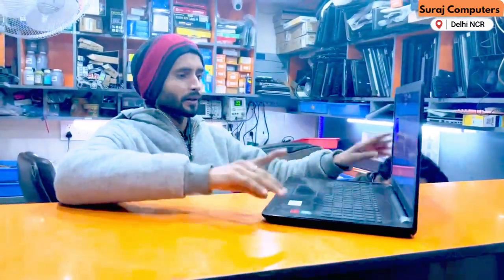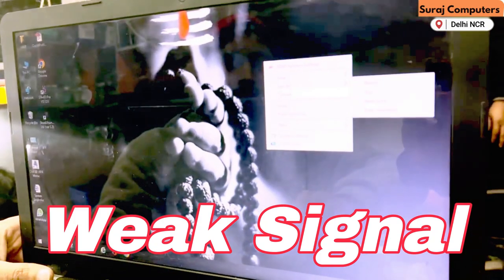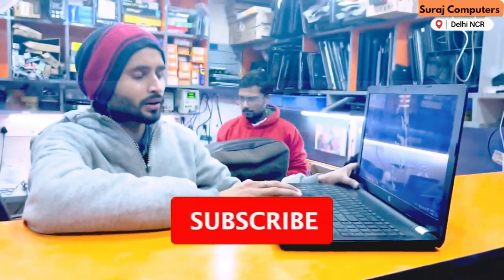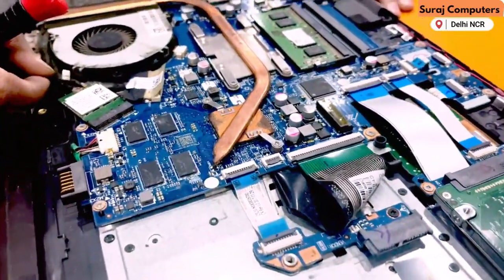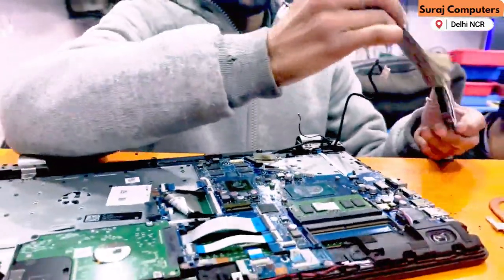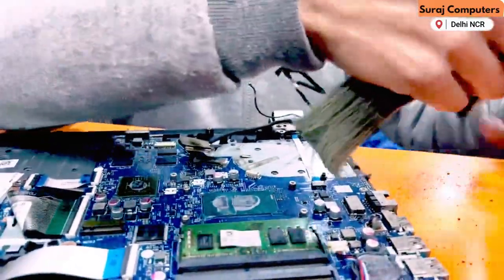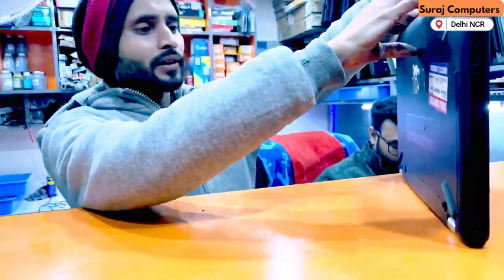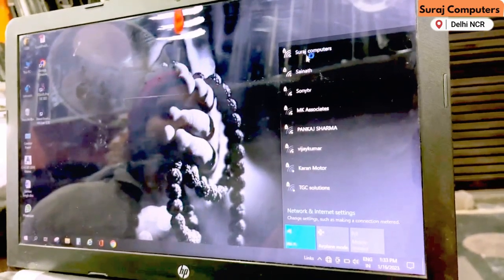Why is my laptop getting a weak WiFi signal all of a sudden? How to Increase laptop WiFi Signal ?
There are several reasons why your laptop might be getting a weak WiFi signal all of a sudden. Some possible causes include:

The distance between your laptop and the router is too far.

There are walls or other obstacles between your laptop and the router that are blocking the signal.

Other electronic devices in the area are interfering with the WiFi signal.

The router's firmware is out of date and needs to be updated.

The router is malfunctioning and needs to be replaced.

The WiFi driver on your laptop is outdated or corrupted and needs to be updated.

It could be any of these or combination. It's best to troubleshoot by eliminating the possibilities one by one.

Here are a few ways to increase the WiFi signal on your laptop:

Bring your laptop closer to the router: The closer your laptop is to the router, the stronger the signal will be.

Remove obstacles: Walls, furniture, and other obstacles can weaken the WiFi signal. Try to remove any obstacles between your laptop and the router.

Update the router's firmware: Make sure that the router's firmware is up to date. This can often improve the router's performance and increase the WiFi signal.

Change the channel: If there are many other WiFi networks in the area, they may be interfering with your signal. Try changing the channel on your router to a less crowded one.

Update your WiFi driver: Make sure your laptop's WiFi driver is up to date. This can often improve the performance of the WiFi adapter and increase the signal strength.

Use a WiFi extender: A WiFi extender can help to extend the range of the wireless signal and boost the WiFi signal in the areas where it is weak.

Position the router correctly: Ensure that the router is in an open space and not hidden behind a wall or other obstacle.

Use a high-gain antenna: Some routers come with high-gain antennas which can boost the signal strength.

It's worth noting that not all of these solutions will work for everyone, you may have to try a few different things to find what works best for you.

Suraj Computers is number one in repairing laptops in Delhi NCR. If there is any problem with your laptop, then before getting it repaired, check with us once, and we will give you the right advice about it.
Suraj Computers has started 10 years ago with a small workshop. The aim was to give the best computer repair services in the Delhi NCR. Today, we are a team of 15+ IT experts serving in Dwarka, Gurgaon, Noida & Delhi & NCR. We offer best-in-class help for all repair solutions like laptops, printers & cartridge-related issues. We are also available 24×7 to provide any customer service.
Gurgaon Address
Shop No- IX-62, ILD Mall Sohna Road Sector 47 Gurgaon
Dwarka Address
Shop No- G-35, Pankaj Plaza, Metro Pilor No -1030 Dwarka Sector -12 Near Metro Station & City Center Mall